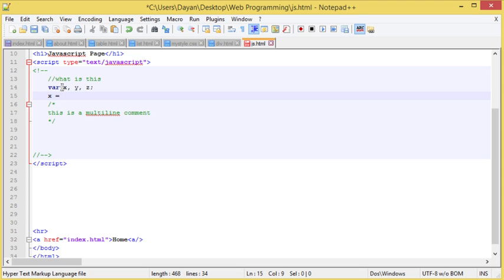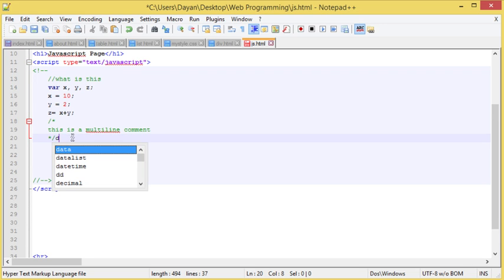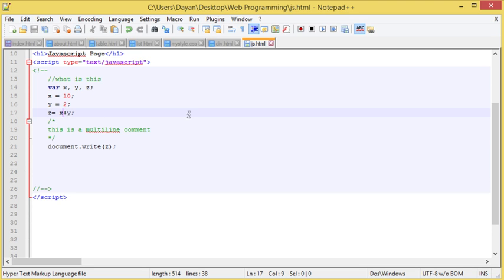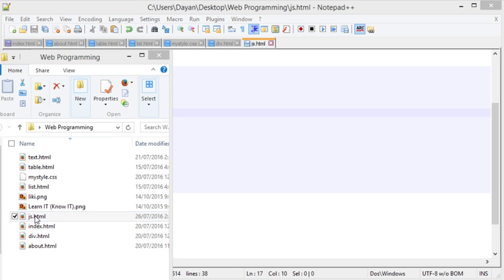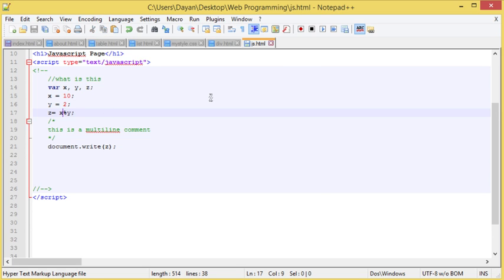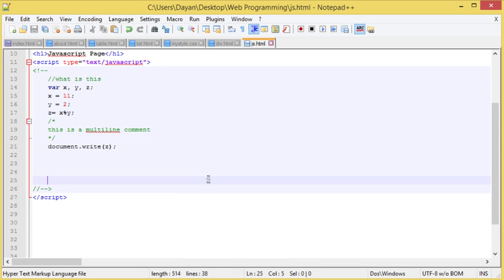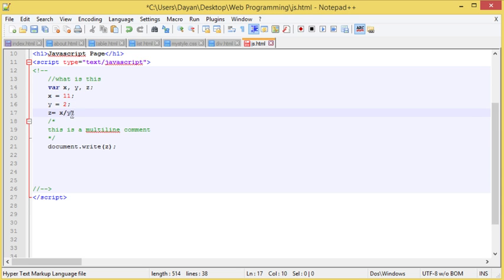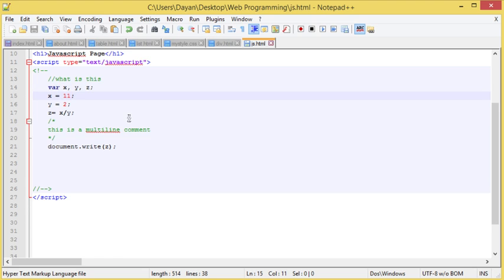45 - JS - Math Operators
In this video we look at Math operators used in JS